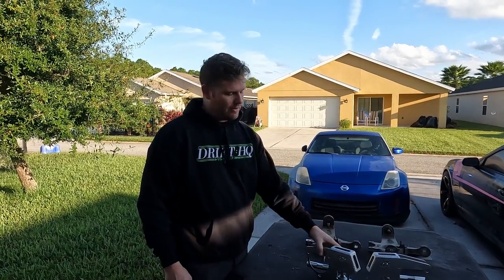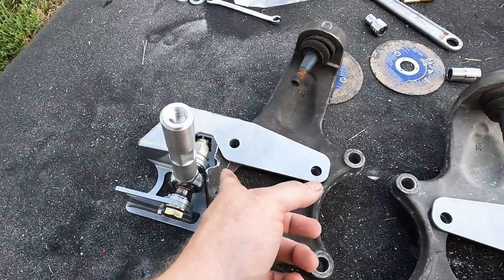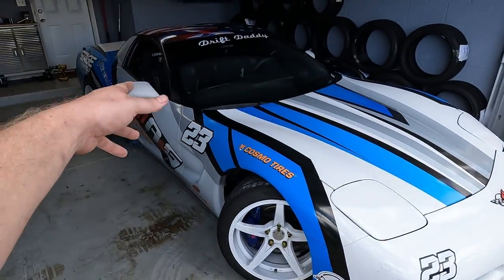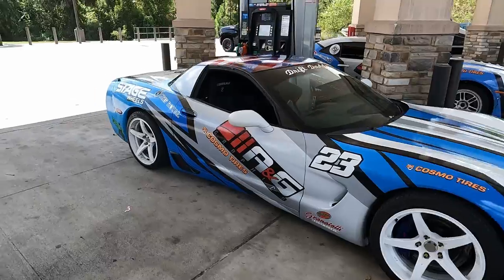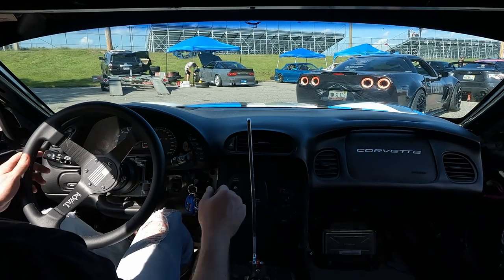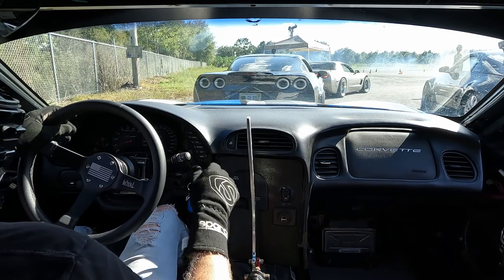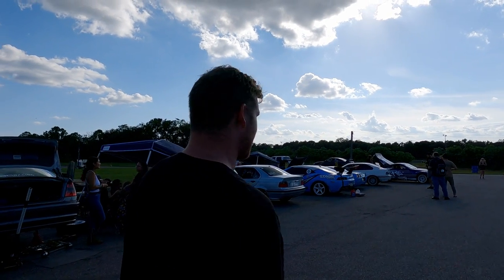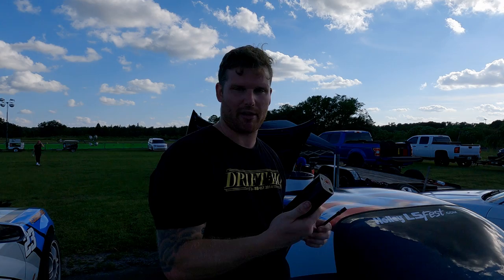Installing the NEW FDF Mild Mantis Kit + Z06 Corvette Tandems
Welcome to today’s video! Here I get to be the first one to ever install or test the brand new FDF Mild Mantis Angle Kit. This kit allows you the option to use with factory suspension or with FDF lower control arms and your choice of Coilovers. I am going to do some extended testing with the factory suspension before also testing with the FDF LCA and BC Racing Coilovers. Overall, I am blown away by the quality of the kit. If you’d like to grab one, click the

If you're curious on some of the equipment used in this video, I've included

Airmoto Portable Compressor (use code G7H3)

Cosmo Tires (use cosmocalvin to save money!)

Wall Mounted Tire Rack

Go Pro Interior Mount

Go Pro Steering Wheel Mount

Sparco Racing Gloves

NRG Steering Wheel Short Hub Adapter

NRG Quick Release Kit